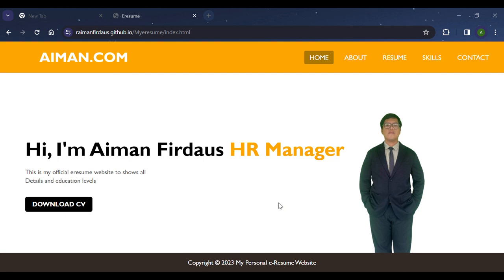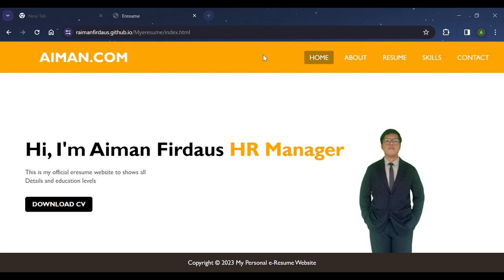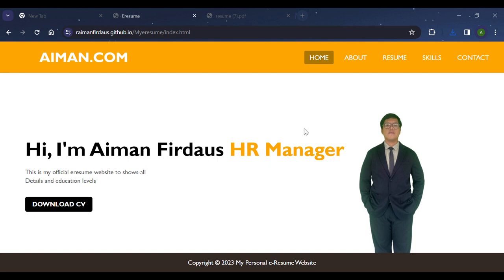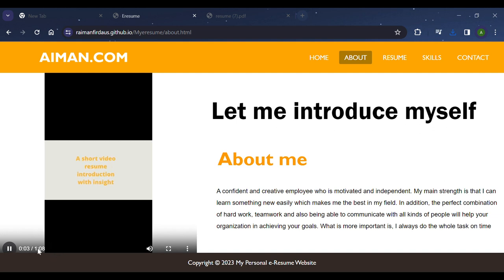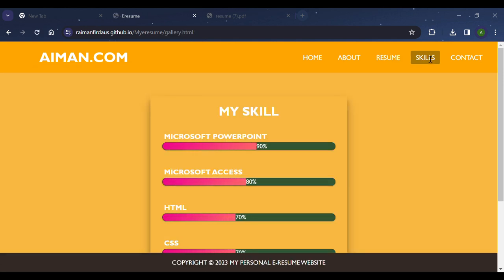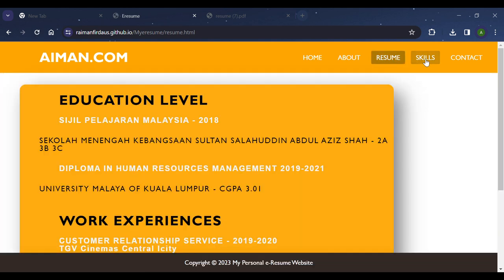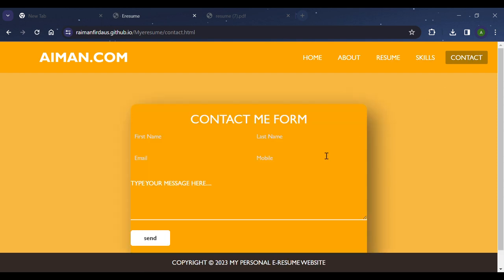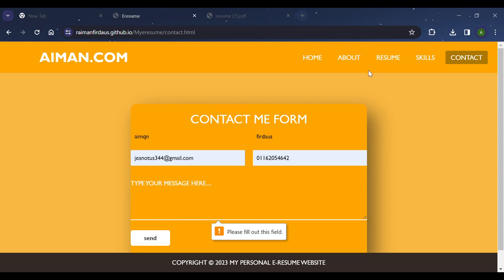eresume tutorial video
my Eresume website tutorial
AIMAN FIRDAUS BIN RAMLEE
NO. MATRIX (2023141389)